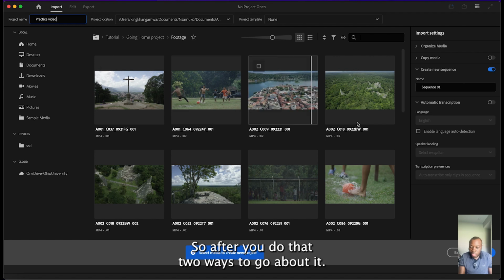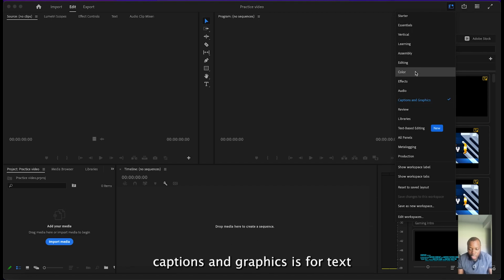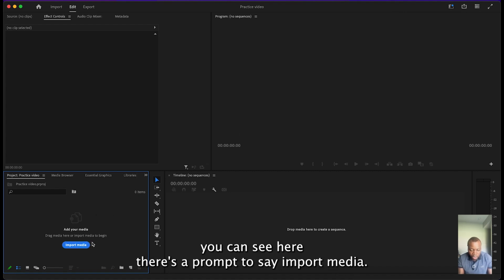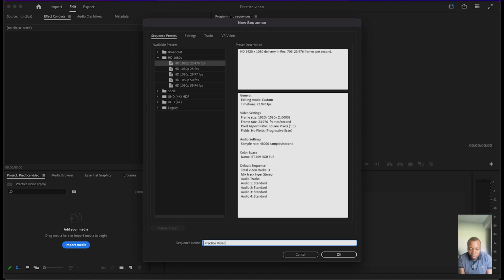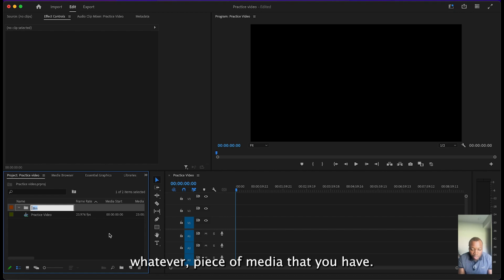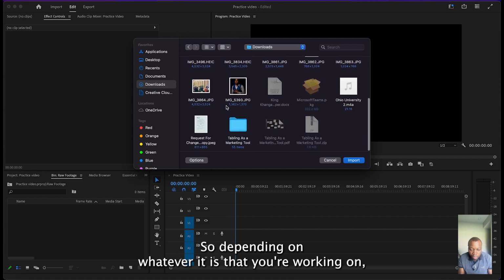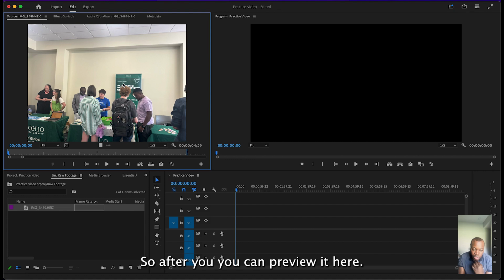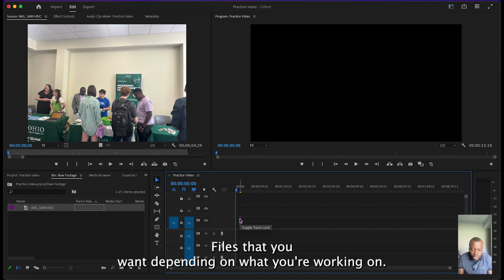Screencast Practice Video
This video takes you through the beginning of video editing using adobe premier pro